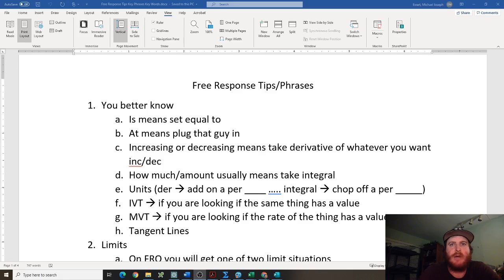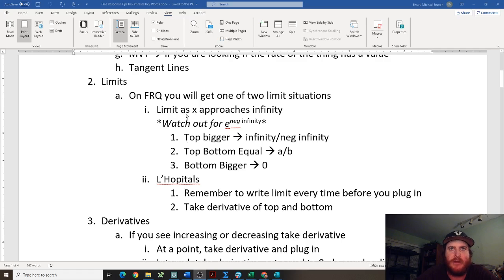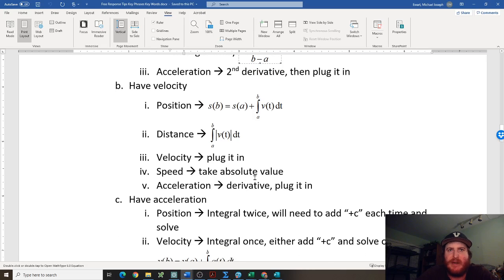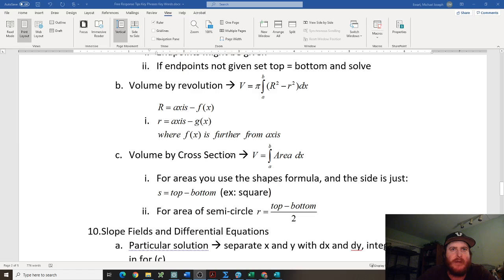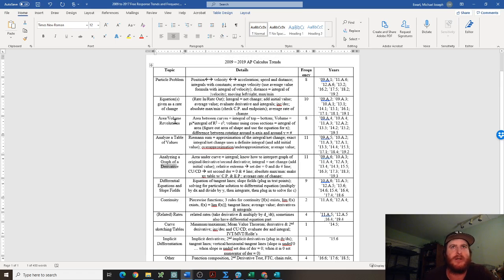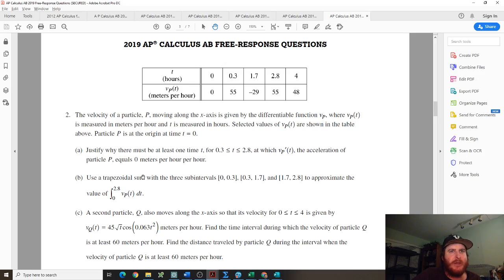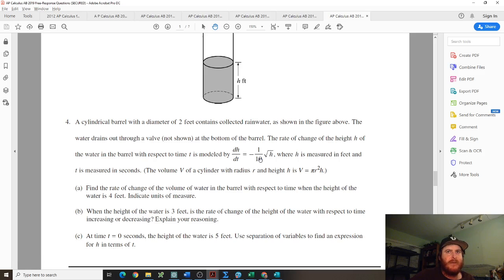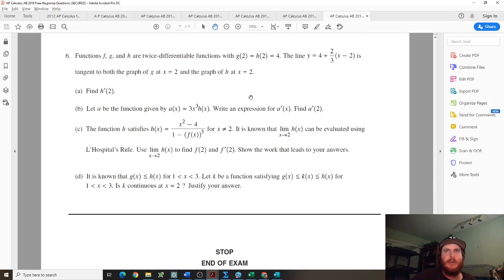AP Calculus FRQ Question Types and Trends